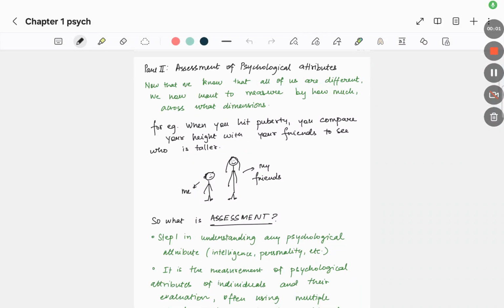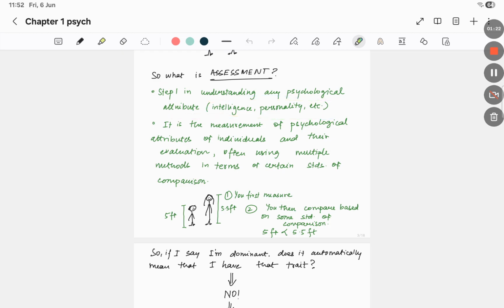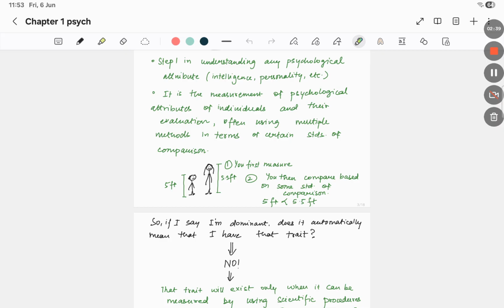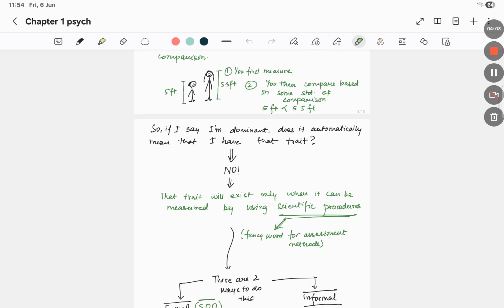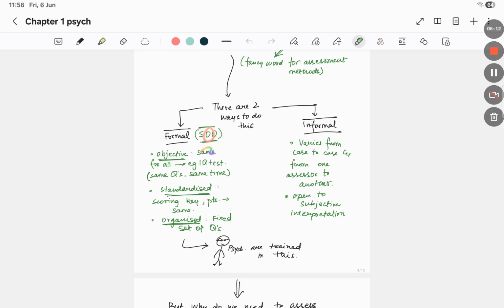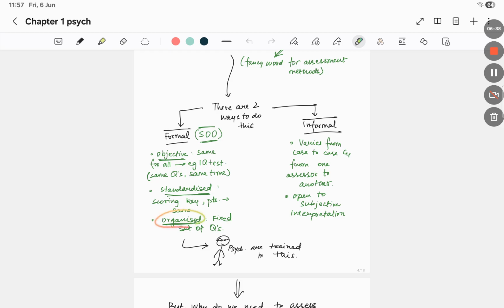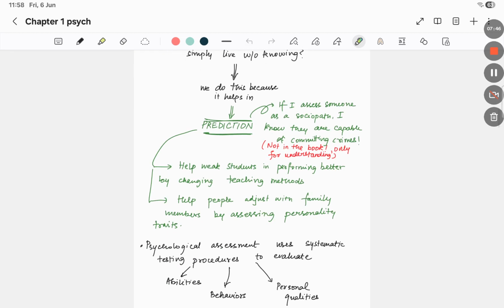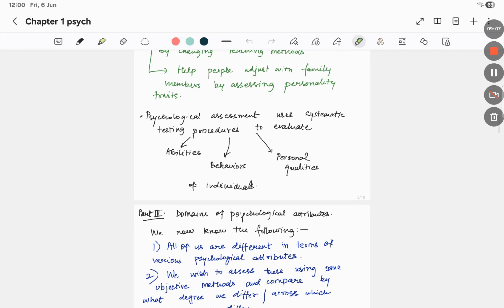Understanding individual differences in psychological attributes- part 2: psychological assessment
This video is part 2 of Chapter 1 of CBSE class 12 psychology. It talks about psychological assessment, its types, and why it is important.